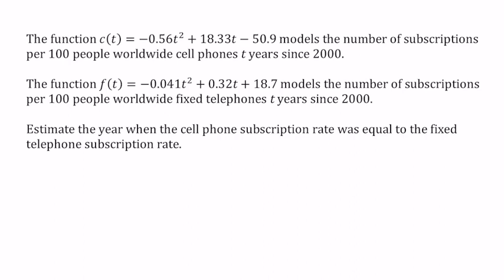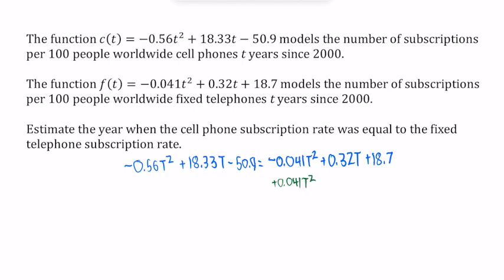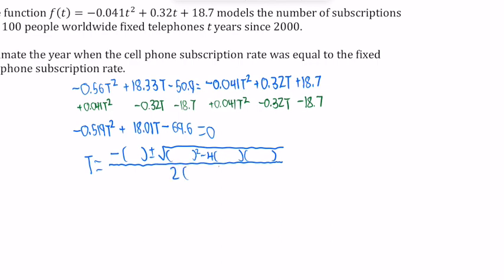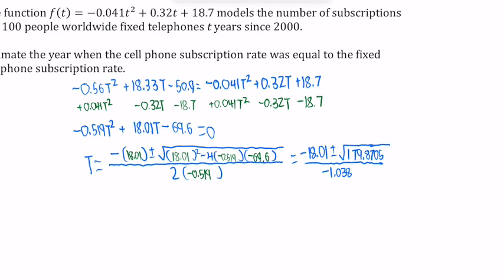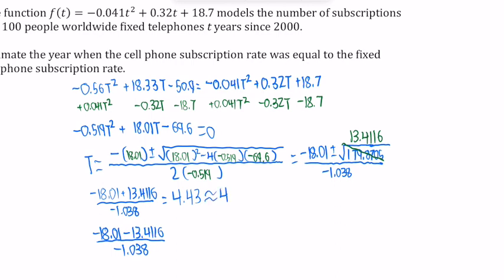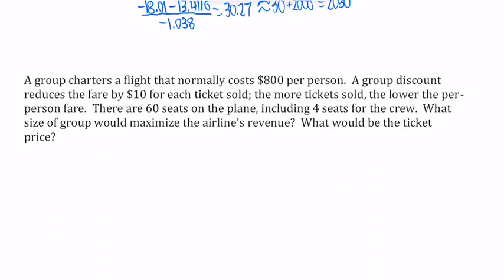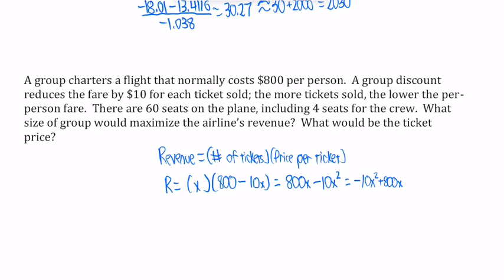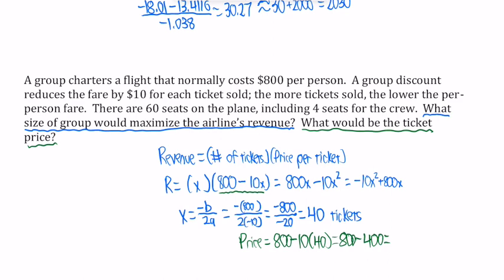Two examples of applications (Modeling with Quadratic Functions 1 of 2)